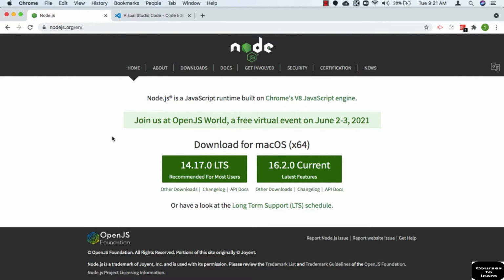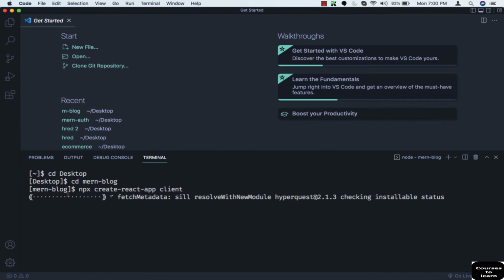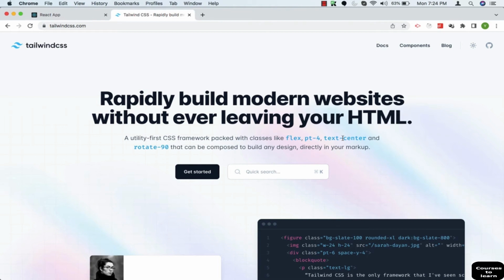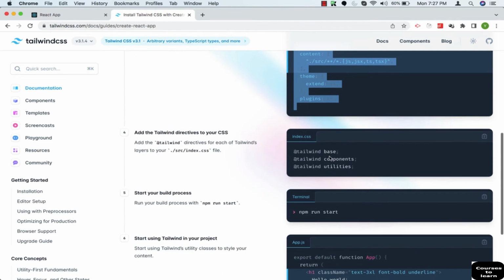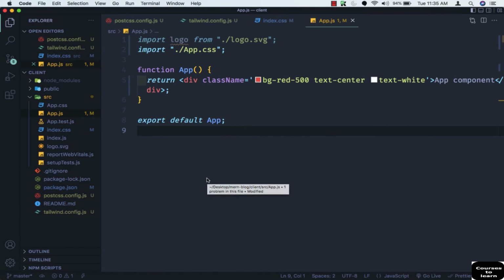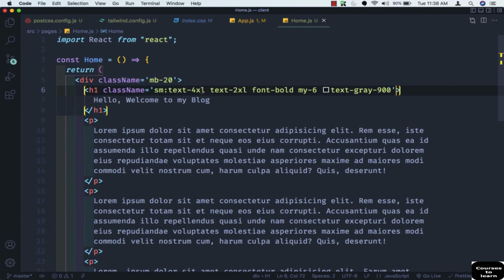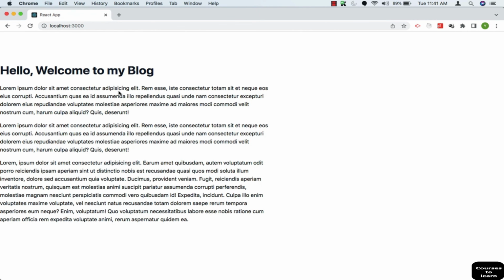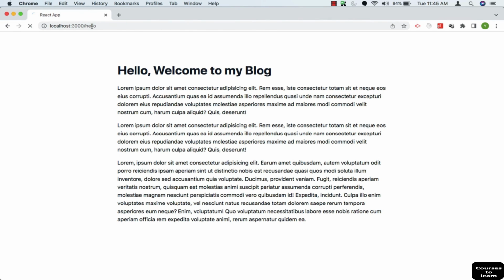Course on MERN stack with project